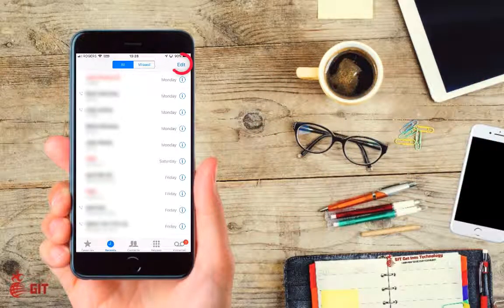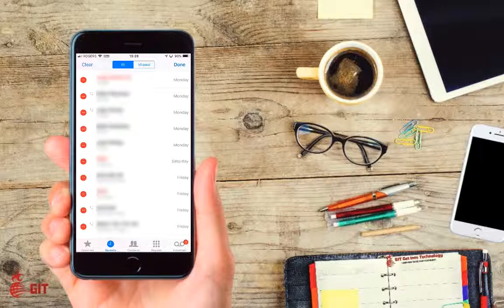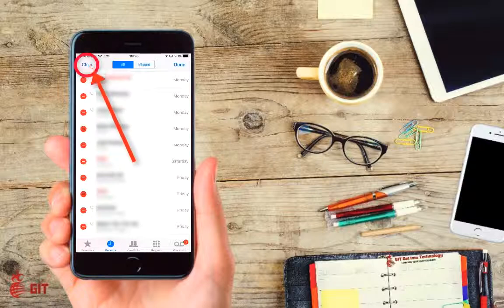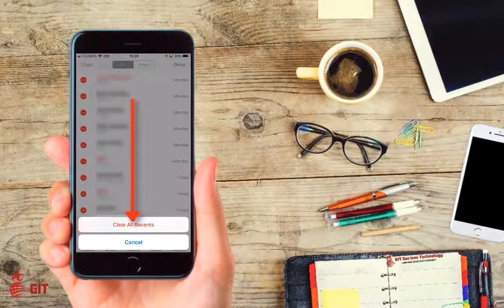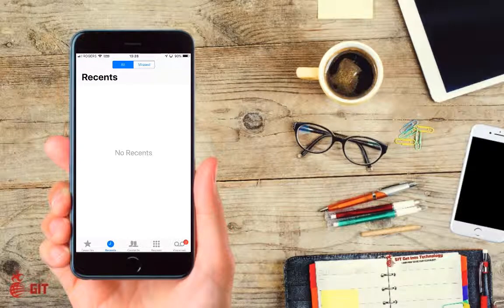Clear All Recent Calls And Missed On iPhone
In this video, Stephen Hickey will show you how to "Clear All Recent Calls And Missed On iPhone" This can save you time by watching this video tutorial on "Clear All Recent Calls And Missed On iPhone" Once you learn how to "Clear All Recent Calls And Missed On iPhone" you have the confidence moving forward.

GIT can help you learn new skills that which will give you the confidence moving forward with your iPhone, iPad, Mac computer.